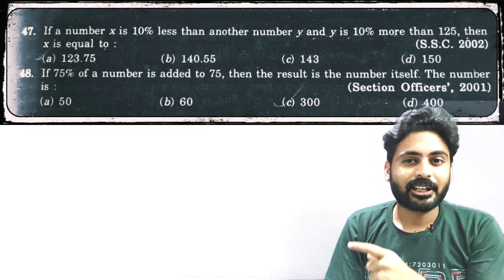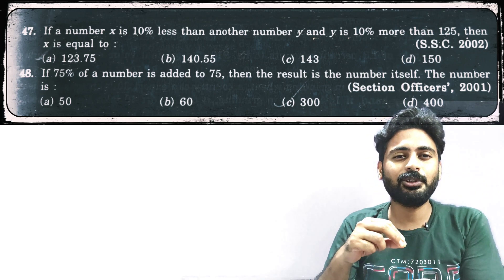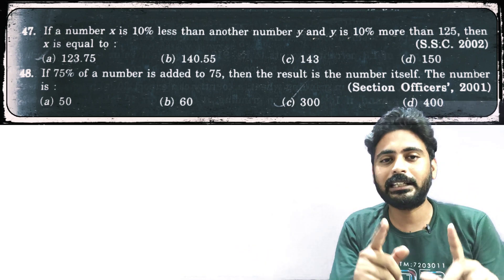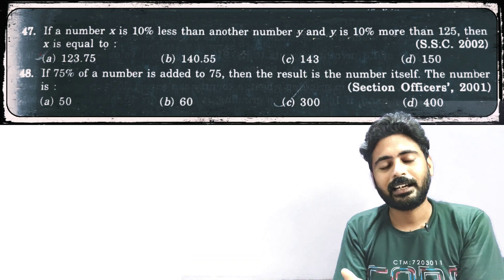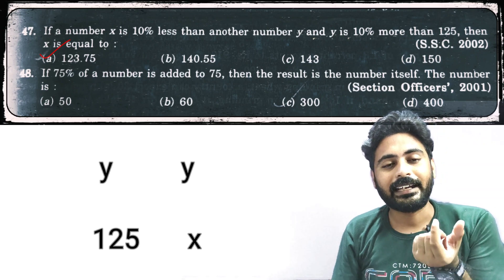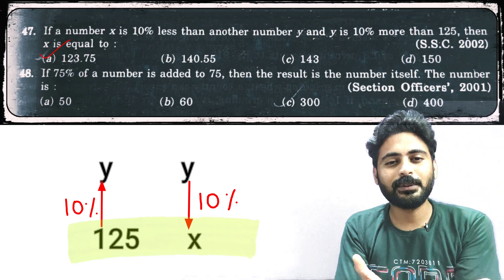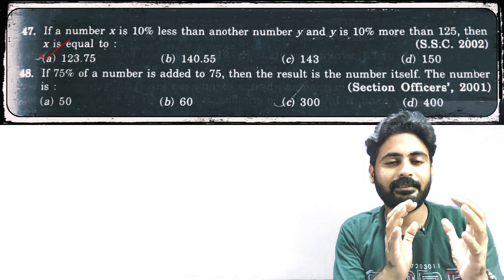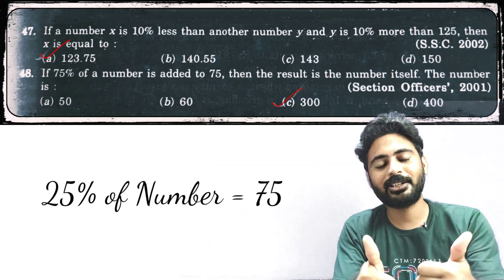Percentage problem tricks and shortcut | Mental Calculation in 2 seconds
Master the art of mental percentage calculation for competitive exams with this comprehensive YouTube tutorial. Learn quick and efficient techniques to calculate percentages on-the-fly, boosting your problem-solving skills and confidence. From simple calculations to complex scenarios, we'll guide you step-by-step, providing easy-to-follow examples and practice exercises. Elevate your exam performance and save precious time by honing your mental math prowess. Don't miss out on this essential skill for success!

This video is copyright to Onlinecsk - Maths Tricks youtube channel which is solely run by Rahul.

Did you check the previous videos -

Previous Videos-
Multiply in just 3 second. |  Shortcut to multiply by 11  |  Part-1 |Shortcut world by Rahul Gupta

Hope you enjoy and learn.